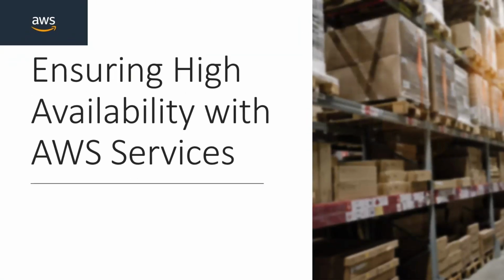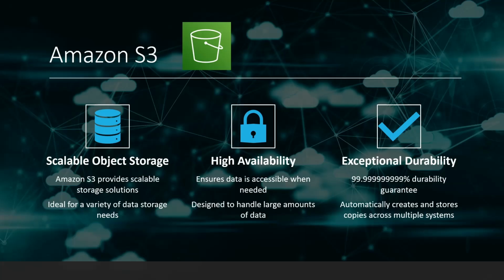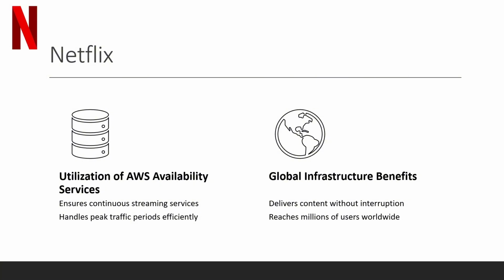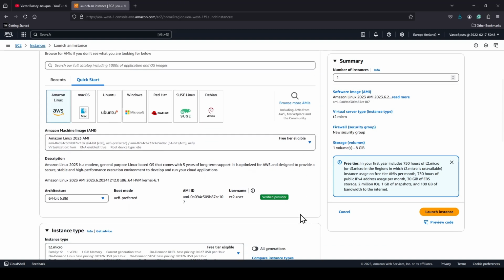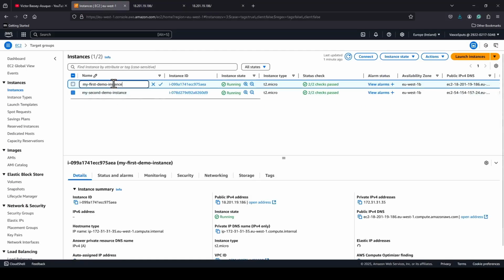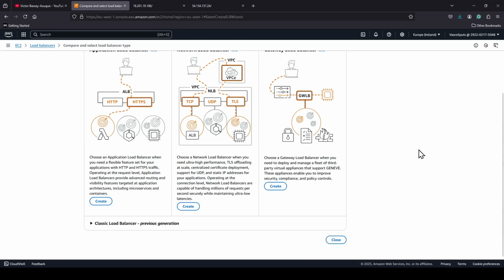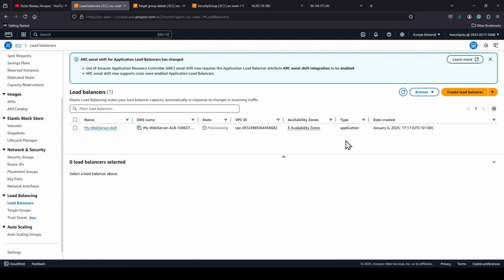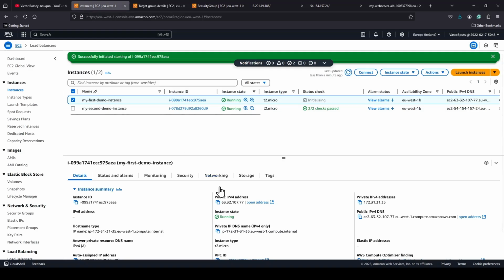Availability services in AWS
Mastering AWS Availability Services

Did you know that downtime costs businesses an average of $5,600 per minute? In this video, we dive into AWS availability services to ensure your applications are resilient and reliable. We'll cover:

Importance of Availability in Cybersecurity: Learn why availability is crucial for maintaining business continuity and preventing data loss.

Introduction to AWS: Discover how AWS's comprehensive cloud platform enhances IT infrastructure with over 200 fully-featured services.

Key AWS Services for Availability: Explore Amazon EC2, Amazon RDS, Amazon S3, and Amazon Route 53, and how they ensure high availability.

Best Practices for High Availability: Understand the importance of Multi-AZ Deployment, Auto Scaling, and Health Checks and Monitoring.

Real-World Examples: See how Netflix and AWS Lambda leverage AWS services for 24/7 streaming and high availability.

Join me to master AWS availability services and keep your applications running smoothly.